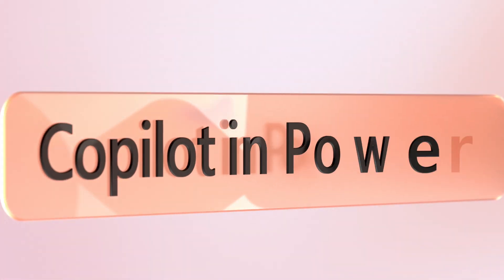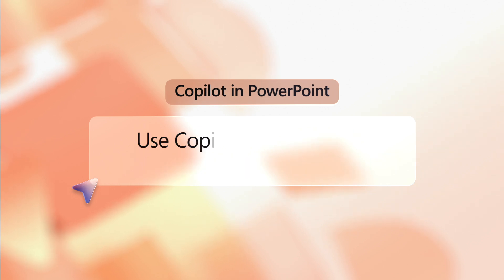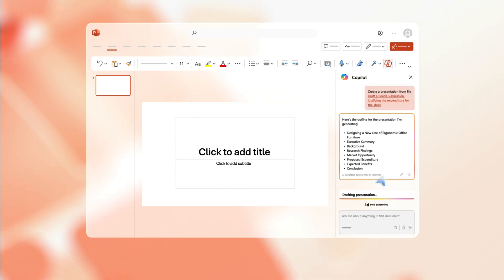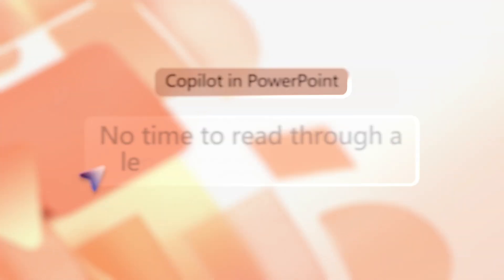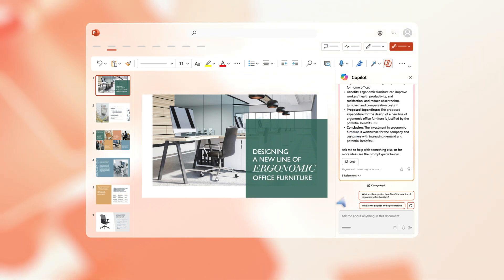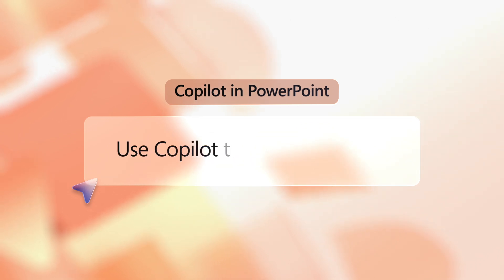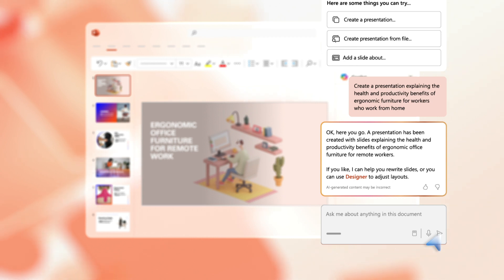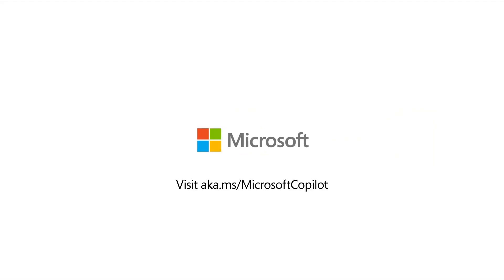Use Copilot to create and summarise PowerPoint slides, saving you hours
Need to create a PowerPoint or read through a presentation? With Copilot doing the drudge, you can get up to speed or perfect your presentation.